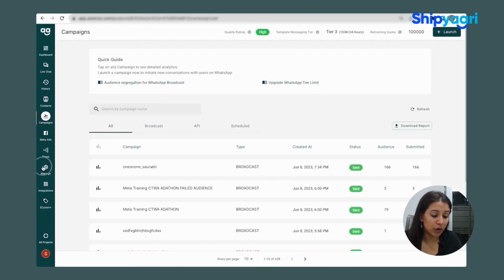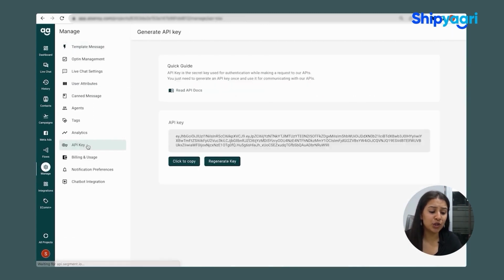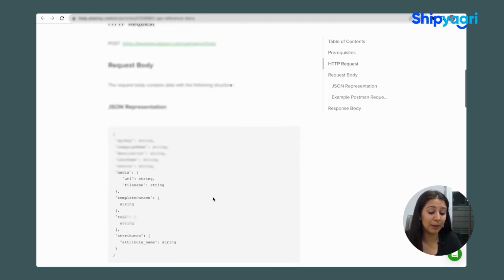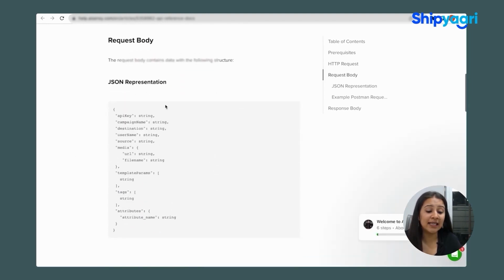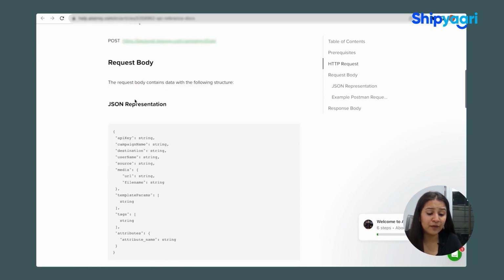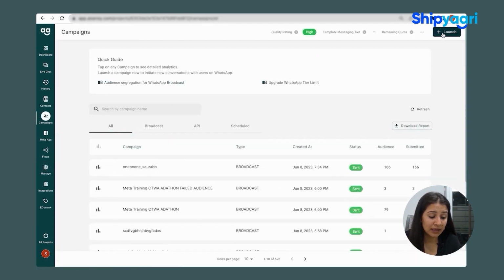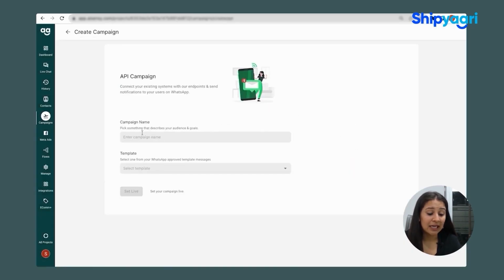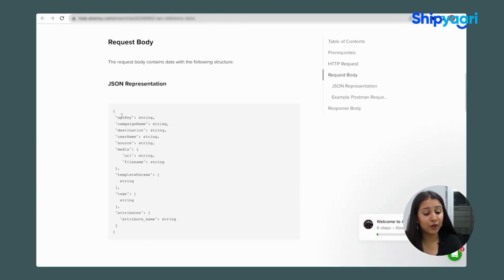Automating WhatsApp Campaigns || Delta by Shipyaari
Learn about automating your WhatsApp campaigns in this step-by-step guide

Watch now.